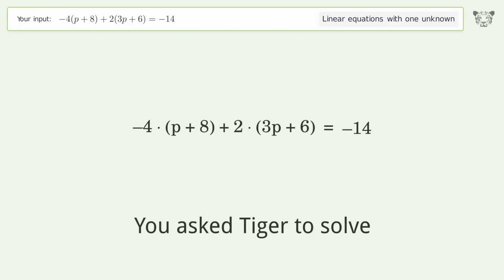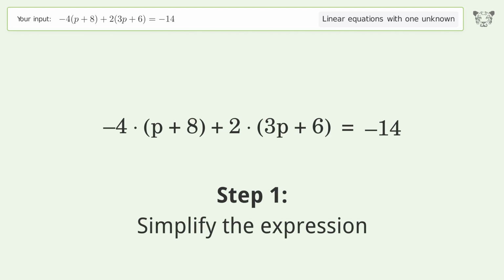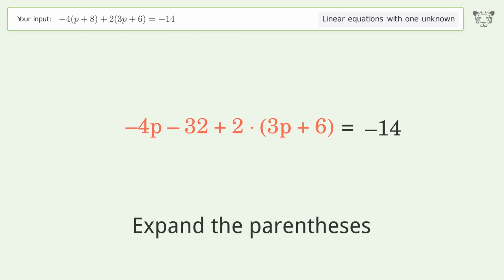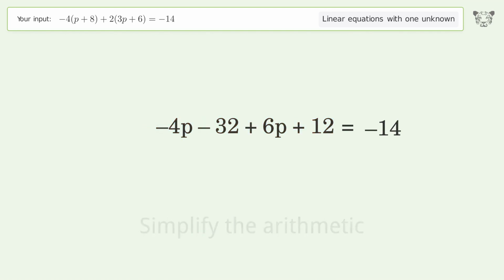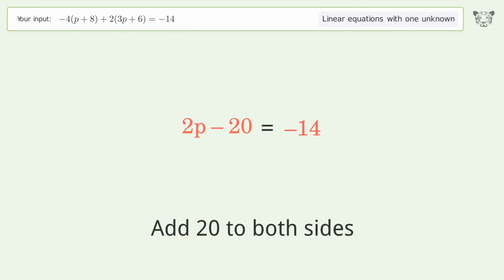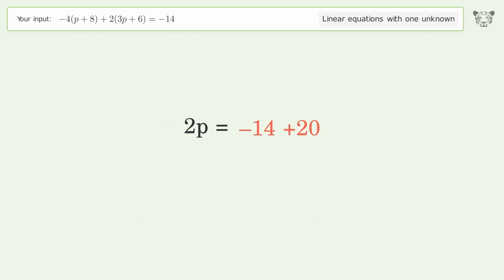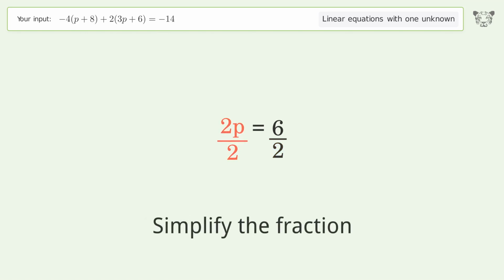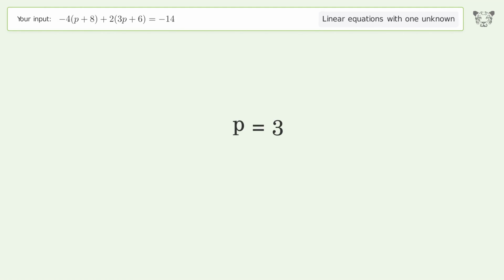Solve -4(p+8)+2(3p+6)=-14: Linear Equation Video Solution | Tiger Algebra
Struggling with -4(p+8)+2(3p+6)=-14? Watch our step-by-step video on Tiger Algebra to master this linear equation effortlessly.